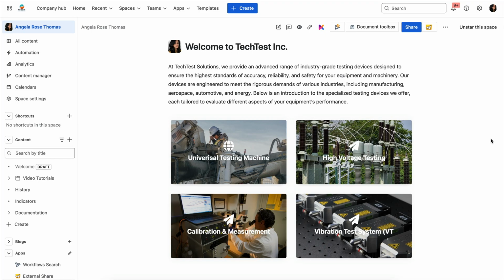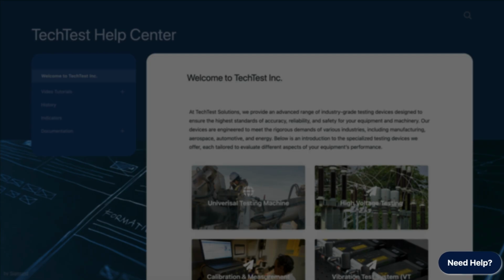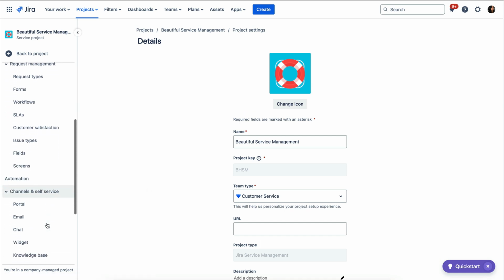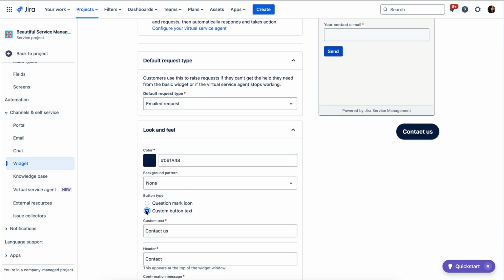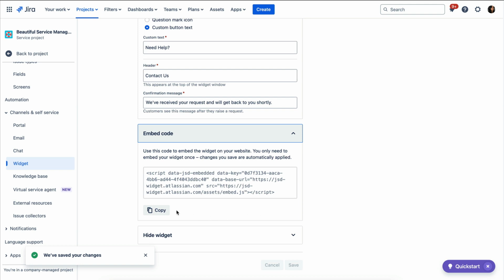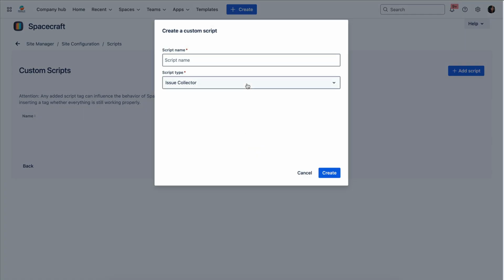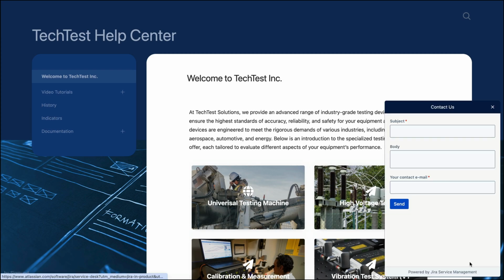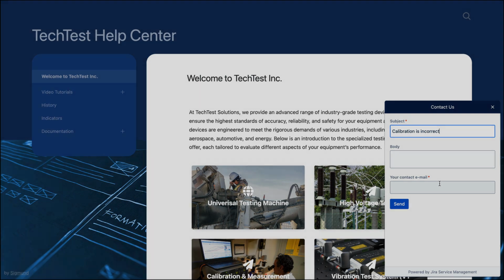How to Publish a Knowledge Base in Confluence with built-in Jira Service Management Support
Want to turn your Confluence knowledge base into an interactive, public-facing help center with built-in Jira Service Management support? In this video, we’ll show you how to seamlessly publish your knowledge base using the Spacecraft app, and enhance it with a fully integrated JSM widget—so your users can submit support requests without leaving the page.

Whether your knowledge base is meant to aid product users, onboarding new employees, or handling IT requests, this step-by-step guide shows you exactly how to publish it with Confluence, enhance it with Jira Service Management, and bring it all to life using the Spacecraft app:

🔹 Create and publish your knowledge base with Confluence
🔹 Configure a custom Jira Service Management widget
🔹 Embed it directly into your public site using the Spacecraft app

See a live demo of a Confluence help center built for industrial equipment, and watch how effortless it is for users to engage with support right from your knowledge base content.

Looking to better understand the mysteries of the Atlassian ecosystem?

00:12 Why combine Confluence with JSM
00:35 Demo: Help Center in Spacecraft
00:56 How to configure the JSM widget
01:24 Embedding the widget in Spacecraft
01:55 Final result and user experience
02:11 Try Spacecraft for free
02:40: Outro